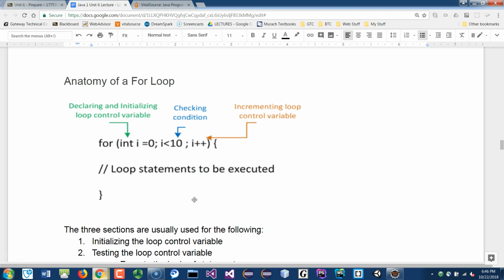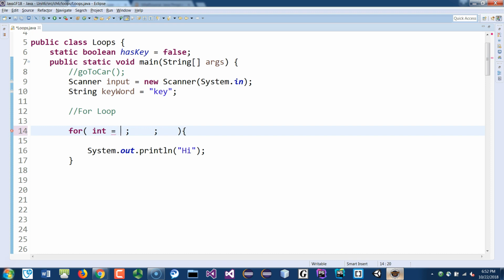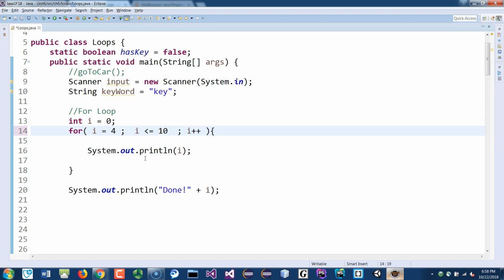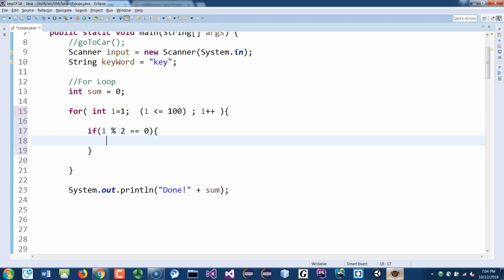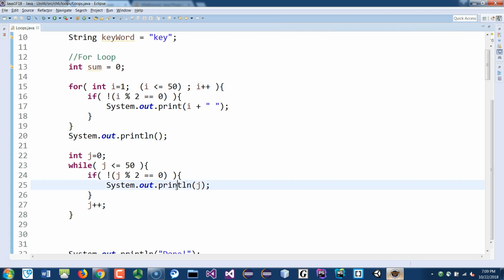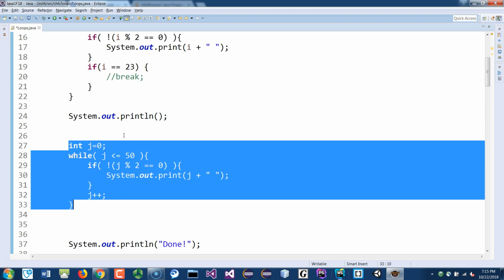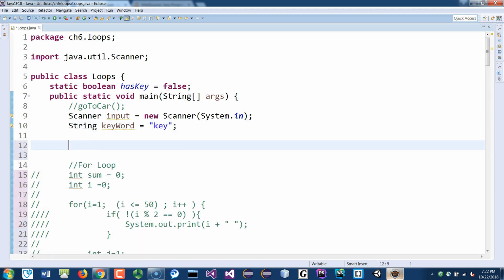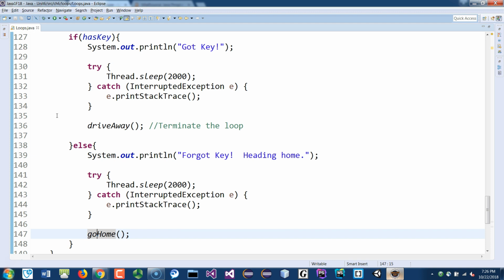Java - For Loop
The For Loop is one of the most popular loops in programming.